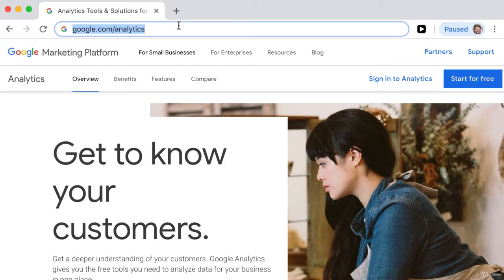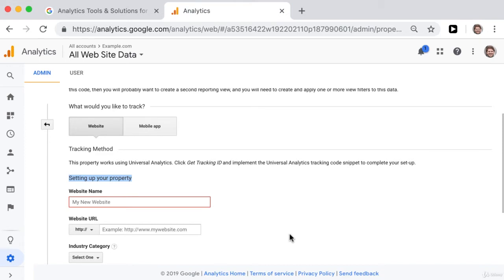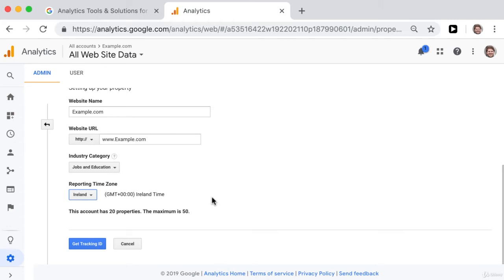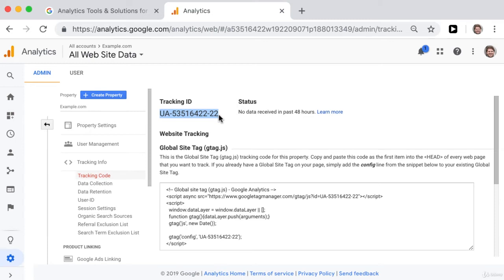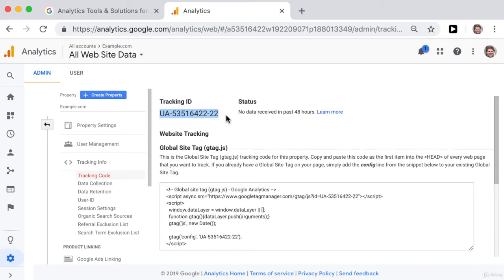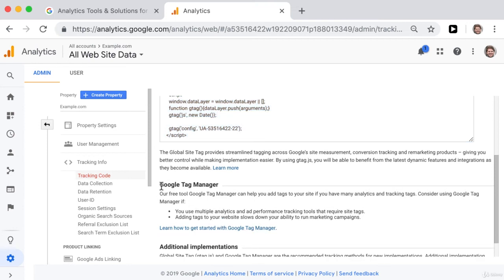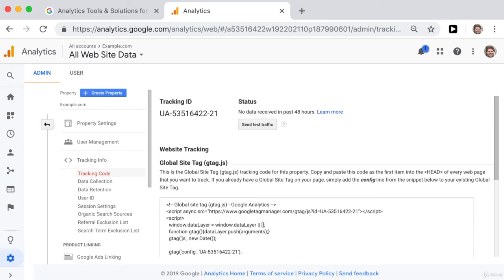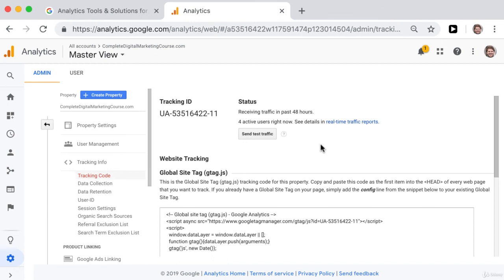How to Set Up Google Analytics & Install Tracking Code On Your Website | Digital Marketing Course